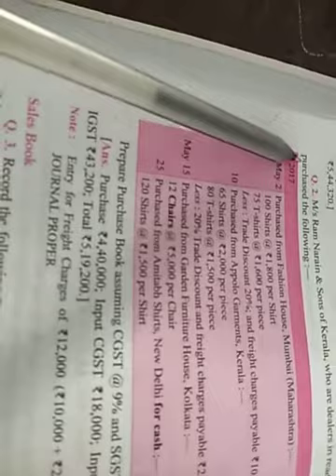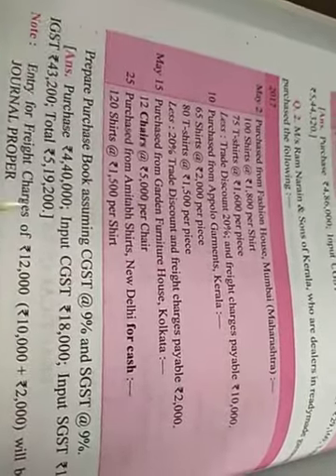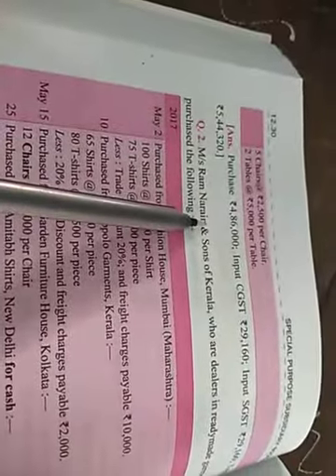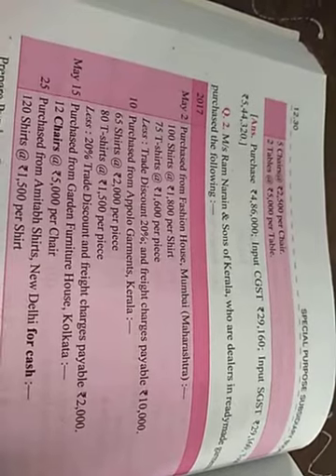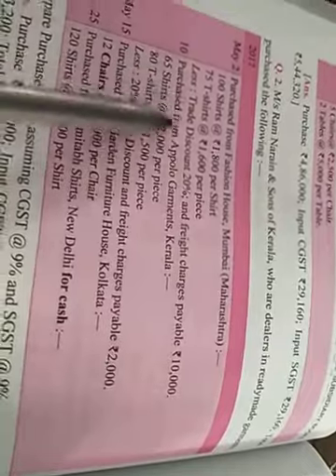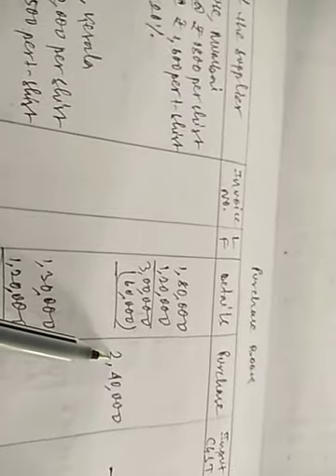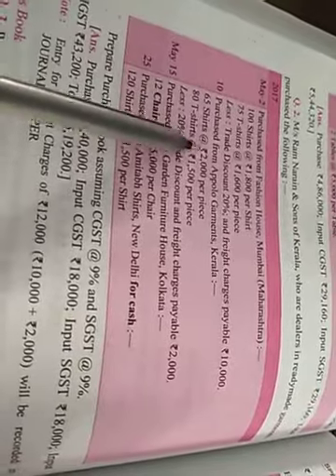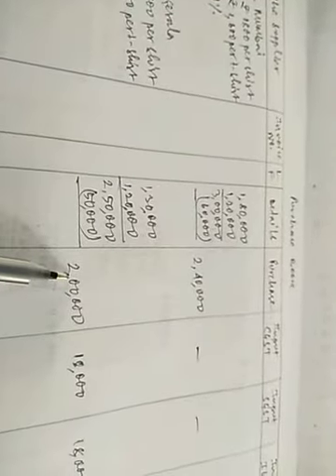XI - ACCOUNTANCY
Special Purpose Subsidiary Book